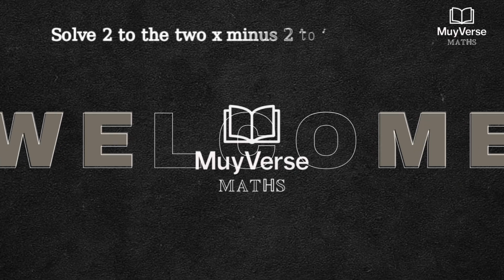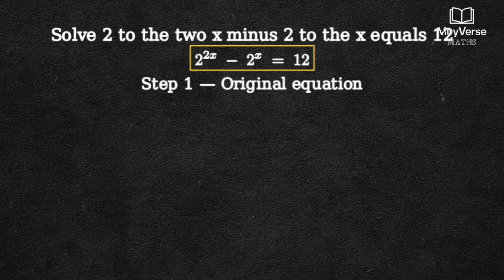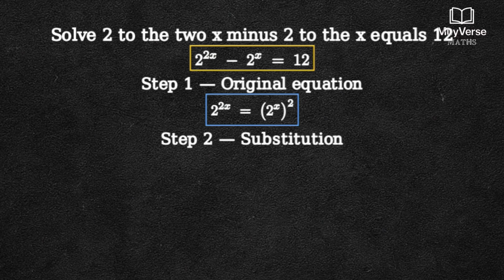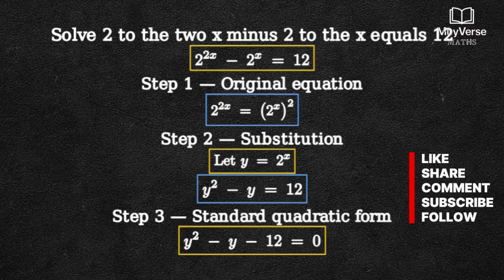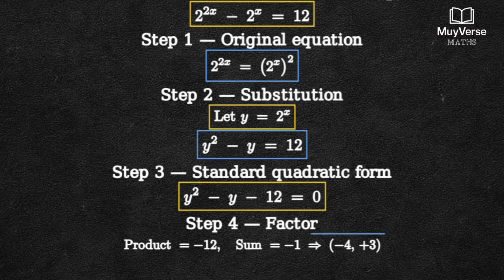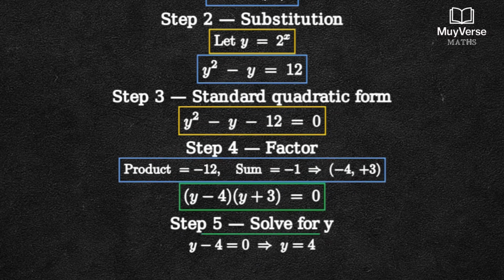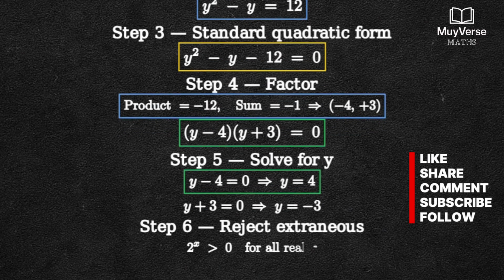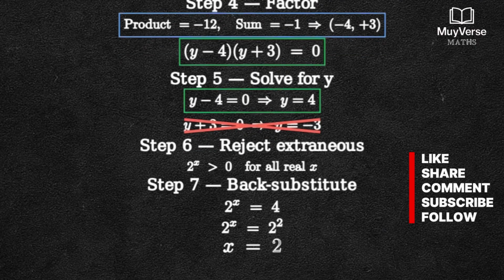How to Solve 2²ˣ – 2ˣ = 12 | Algebra Playlist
Can you solve this exponential puzzle? Learn how to solve 2²ˣ – 2ˣ = 12 step-by-step using substitution and logic. In this video, I explain each move clearly so you can master exponential equations fast. Discover how to identify patterns, simplify powers, and test integer values of x in algebraic problems. If you’ve struggled with equations like 2ˣ⁺¹ = 8 or 3²ˣ = 27, this guide is perfect for you. Watch till the end to see the verified integer solution. Playlist for more step-by-step solutions.